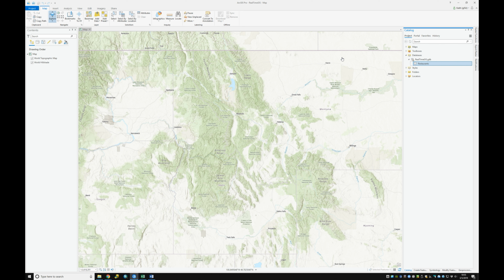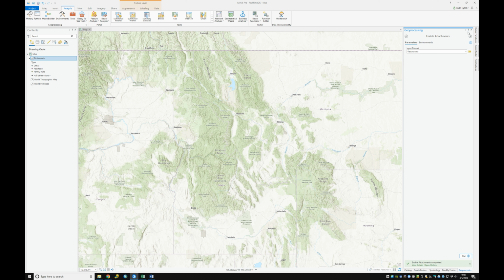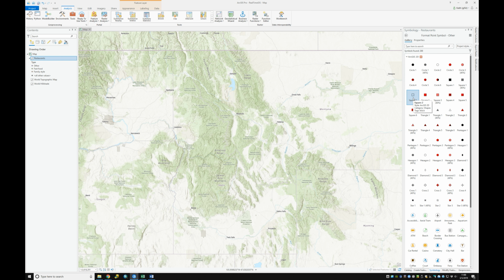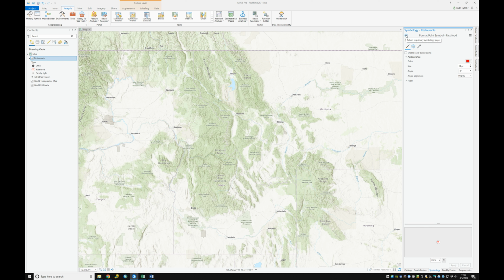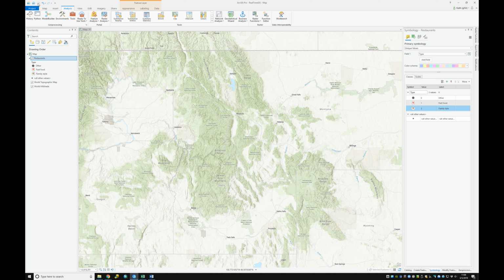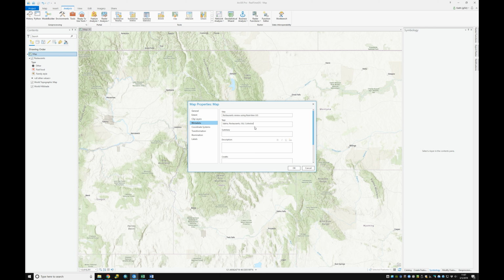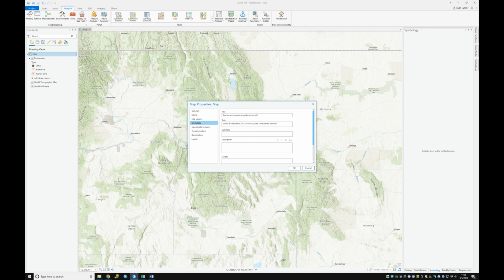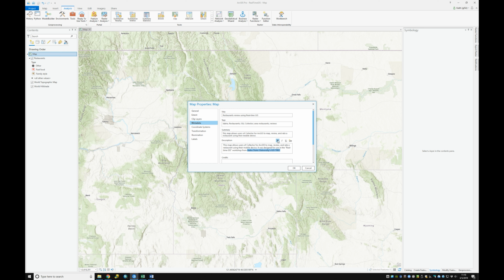Real-time GIS with ArcGIS Pro and Collector: part 3 Preparing a map